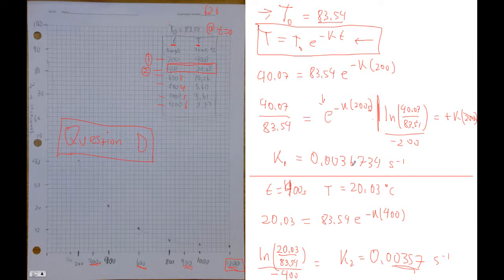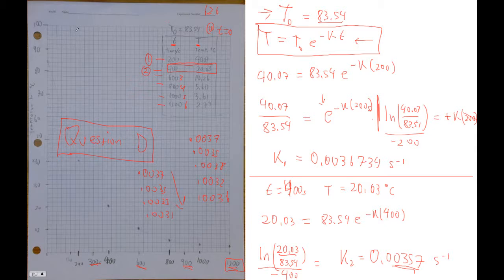HTPIB14 NLC QD